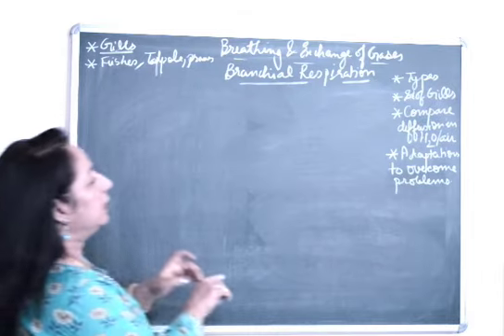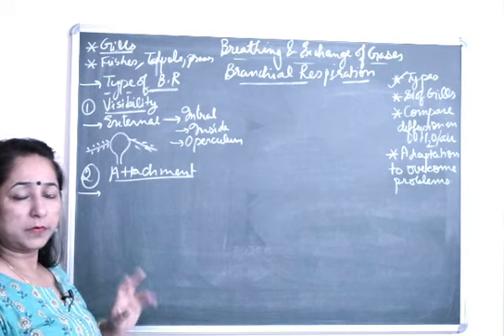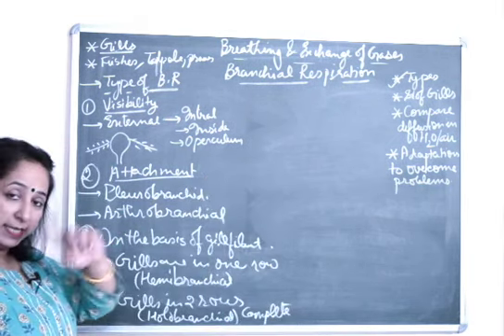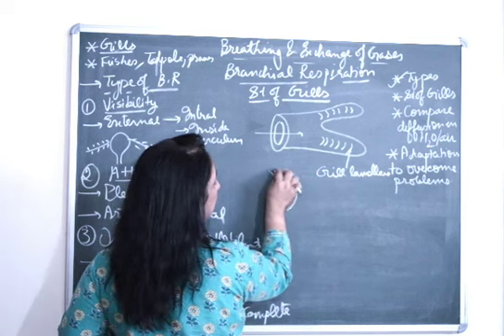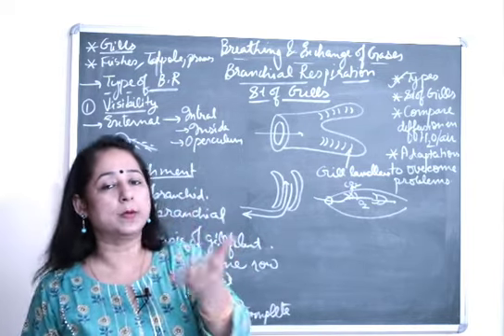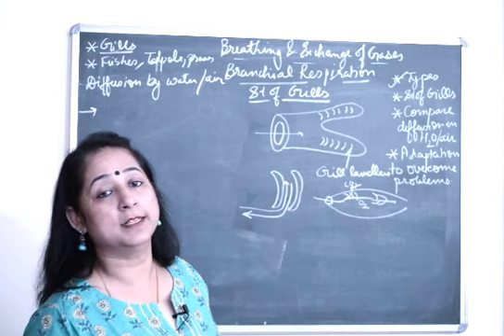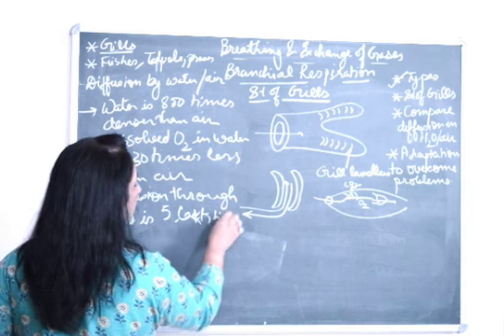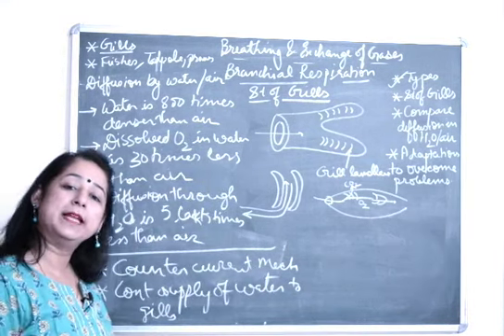BREATHING AND EXCHANGE OF GASES || Branchial Respiration || 11th Biology NEET Biology || BIENBiology